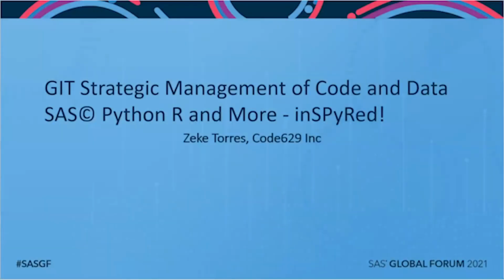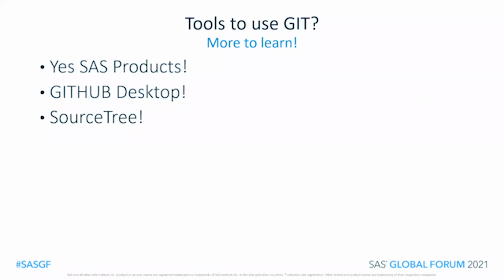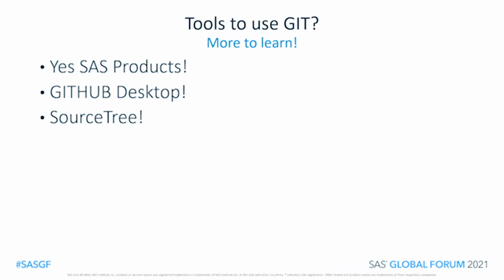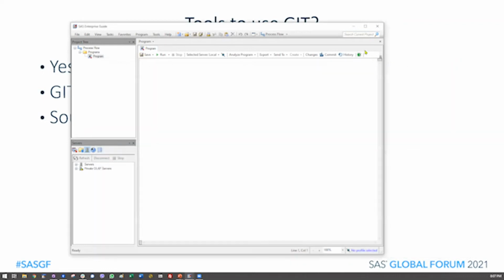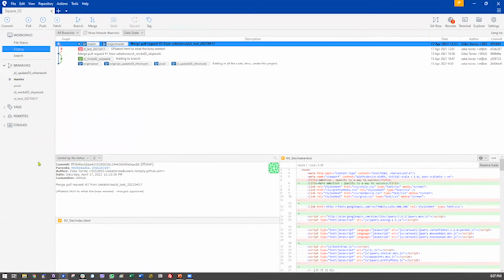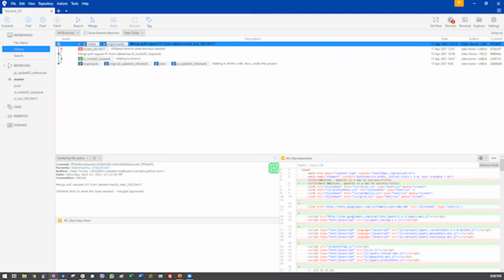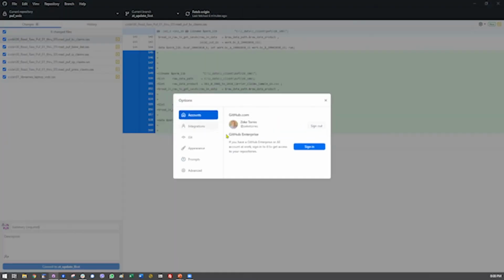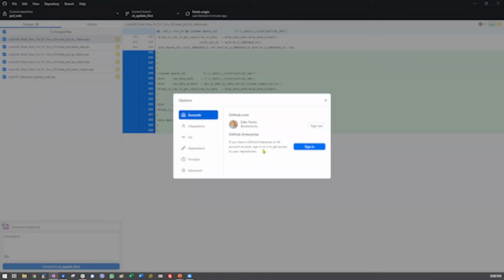1116 - SASGF Git - Torres, Zeke - Segment 04 - Github Desktop and Sourcetree